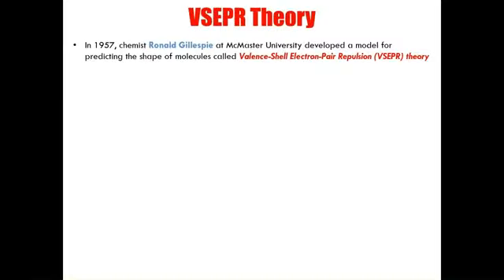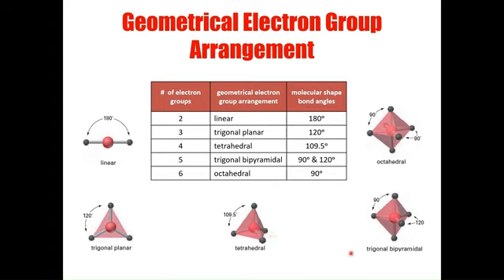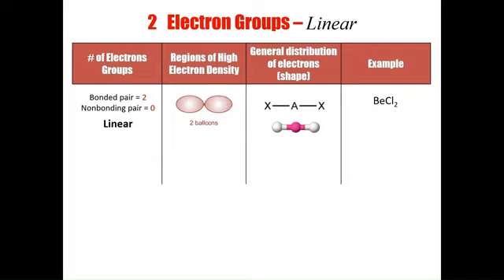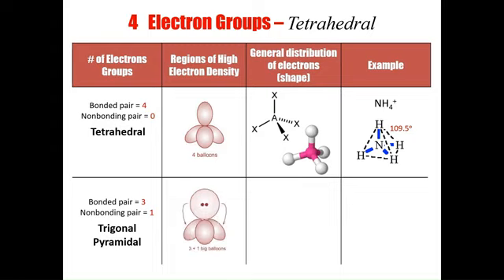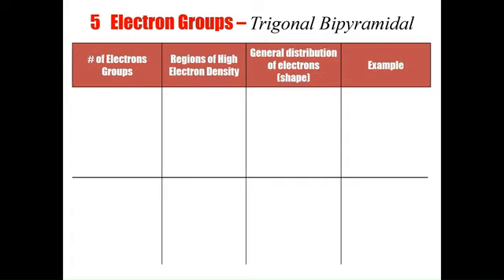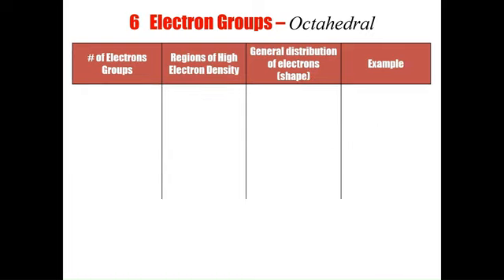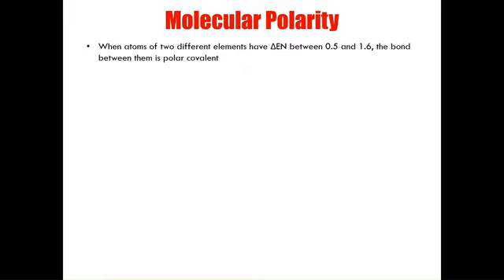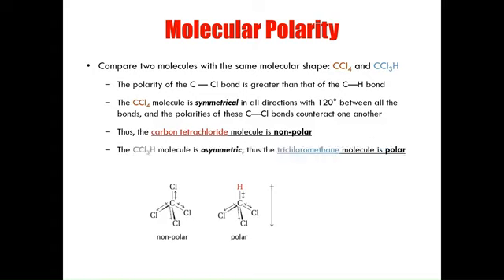VSEPR Theory Made Easy | Molecular Shapes in 10 Minutes 🔥 Class 12 Chemistry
Title: VSEPR Theory & Molecular Shapes